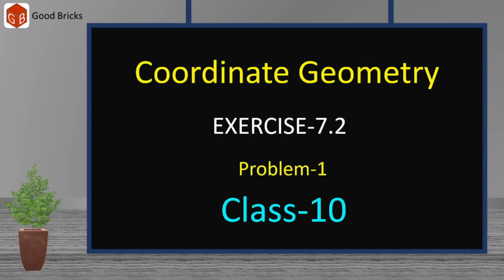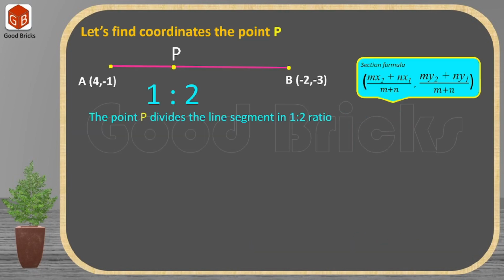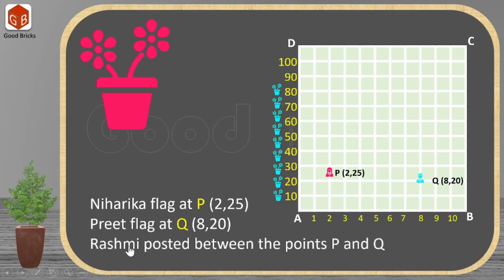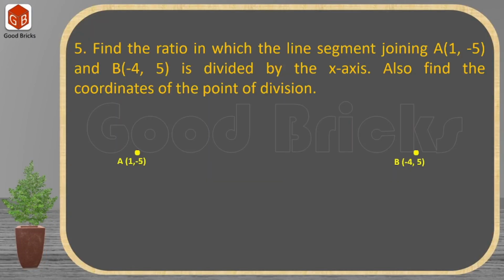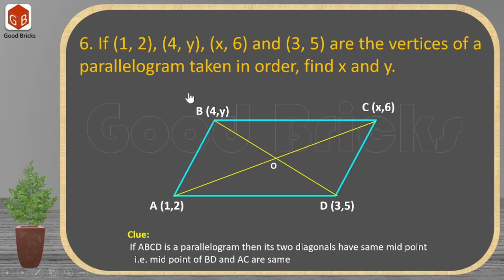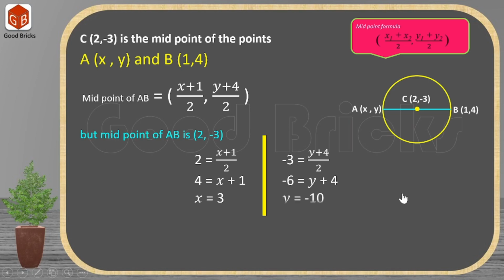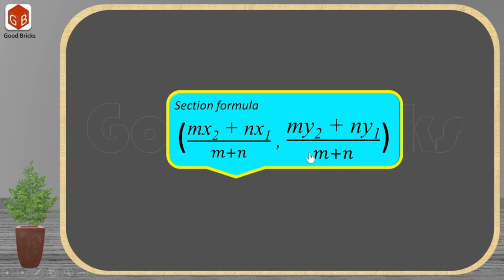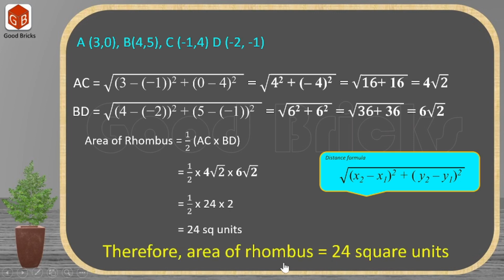Coordinate Geometry | Exercise-7.2 | Solutions | Chapter-7 | CBSE | Class-10| Math | cbseclass10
ICoordinate Geometry | Exercise-7.2 |Solutions | Chapter-7 | CBSE | Class-10| Math | cbseclass10Join us in this engaging class 10 coordinate geometry tutorial, where we explore the fascinating world of points, lines, and shapes on the Cartesian plane! Discover essential concepts like distance formula, section formula, and the equation of a line through interactive examples and visual aids. Whether you're preparing for exams or just curious, this video will help you master coordinate geometry with confidence and ease!
coordinate geometry, class 10 math, geometry formulas, coordinate plane, line equations, distance formula, midpoint theorem, slope concepts, graphing coordinates, math tutorials
Our App: goodbricks
The Ultimate Guide to Coordinate Geometry for CBSE Class 10 with Real-life Examples.
coordinate geometry class 10 angle between two straight line,
coordinate geometry class 10 galaxy of maths one shot,

credit by: mixkit,pixabay,pexels